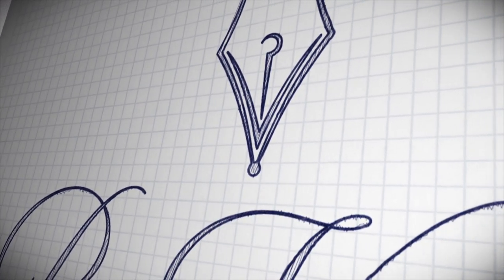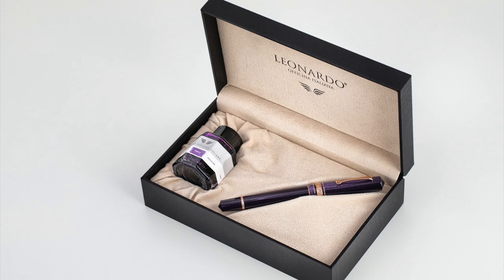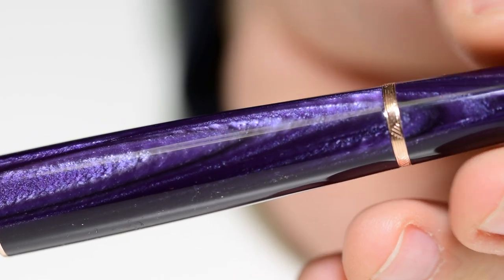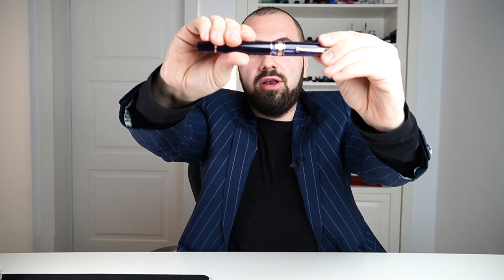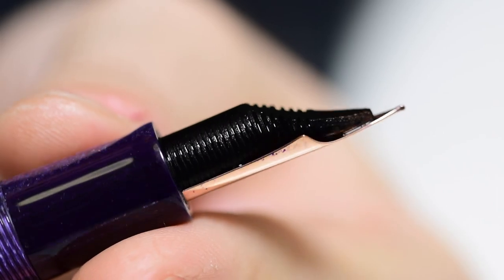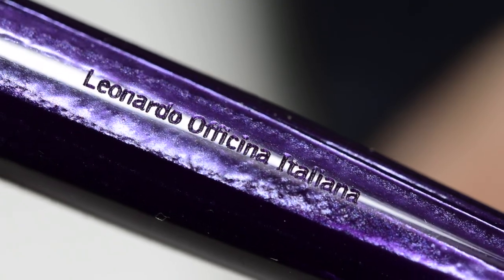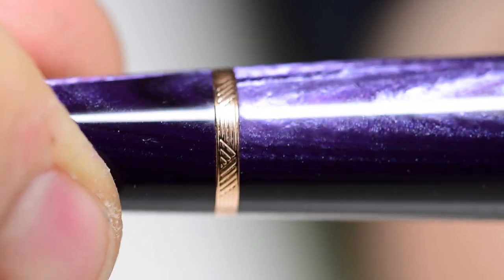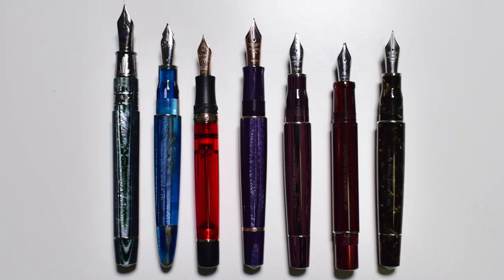Leonardo - Momento Zero Grande Thunder Celluloid | Overview | Pen Venture Exclusive Limited Edition